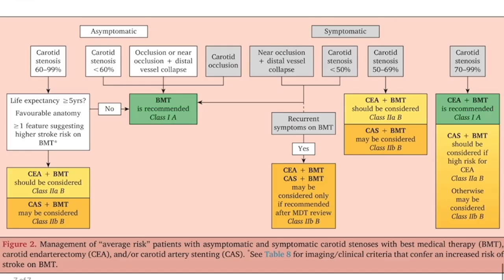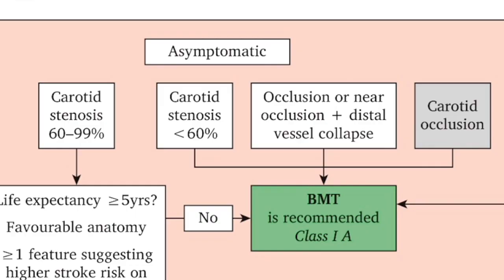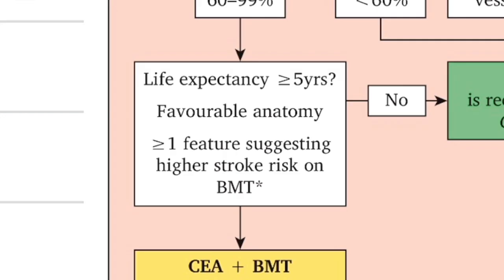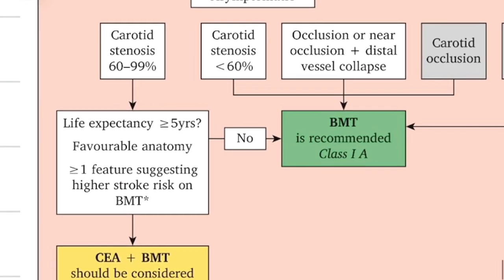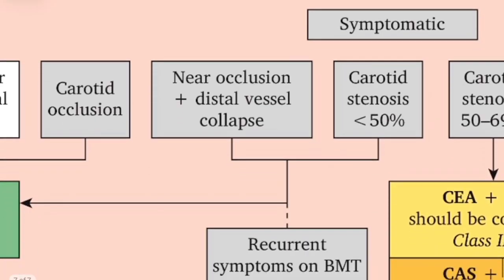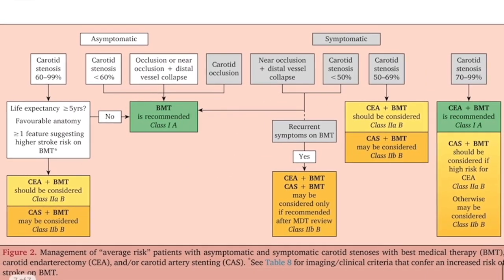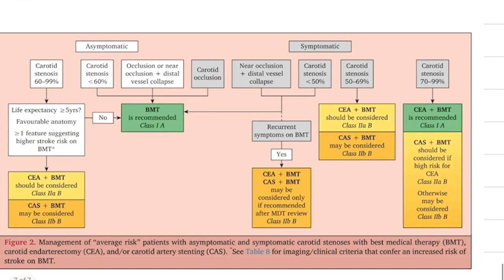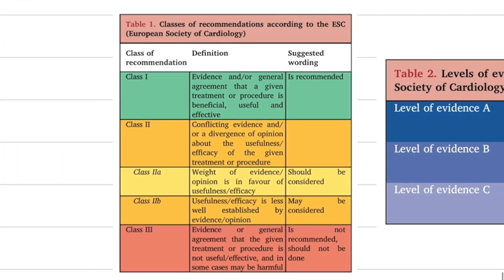Carotid stenosis: Stenting vs Endarterectomy! Guideline Based Approach!